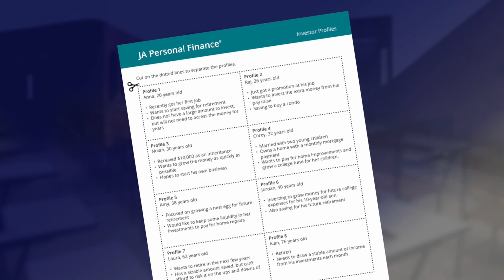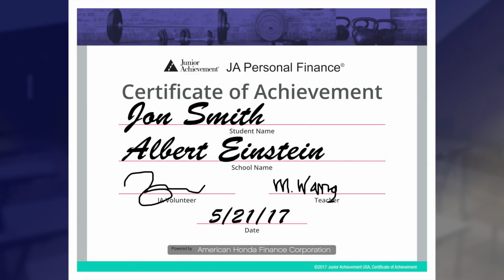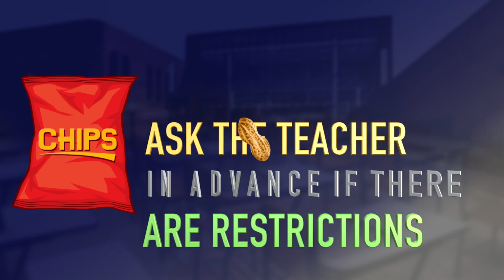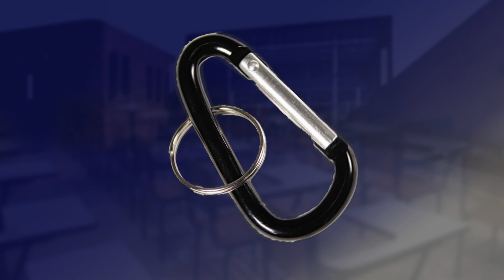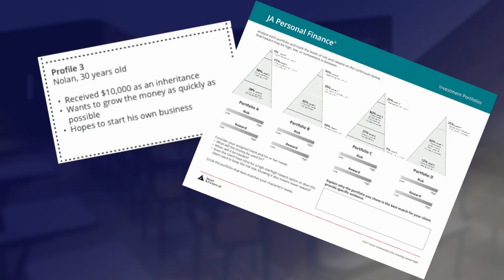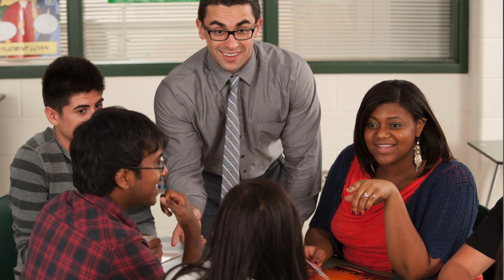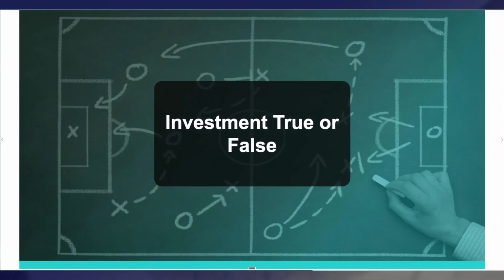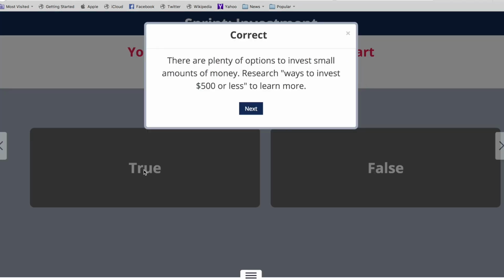JA Personal Finance | Session 8 | Volunteer Resource